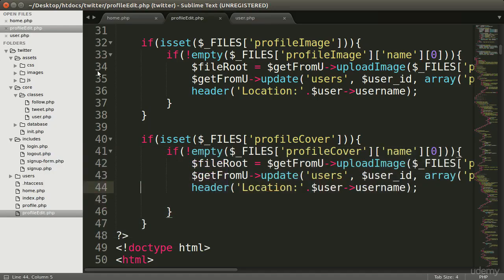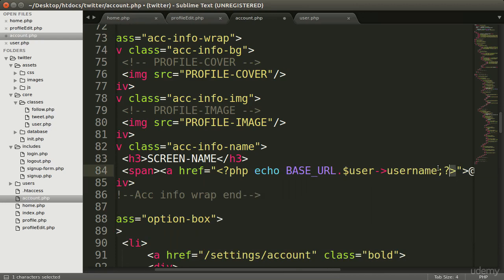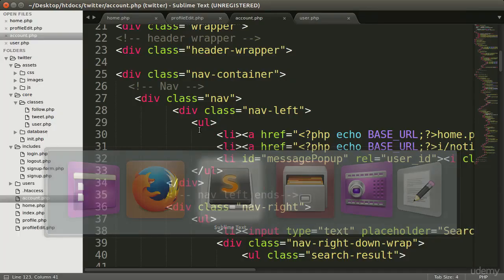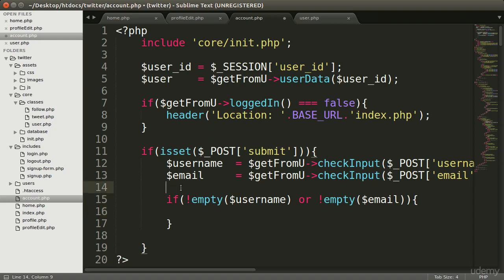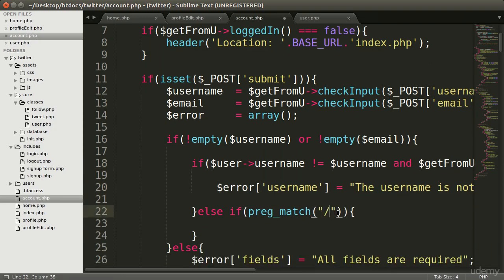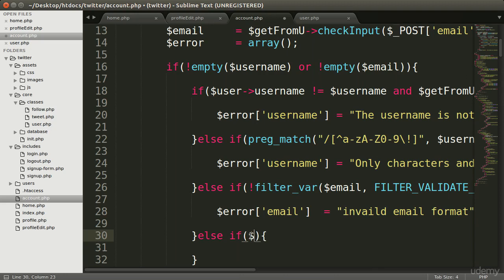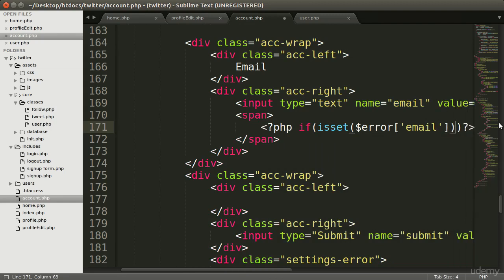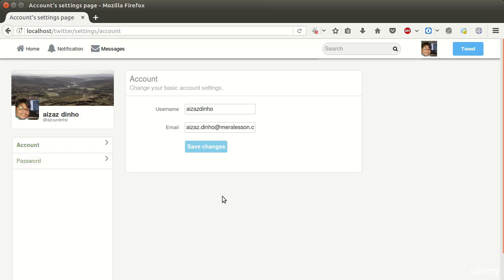020 Creating account page to update email and username